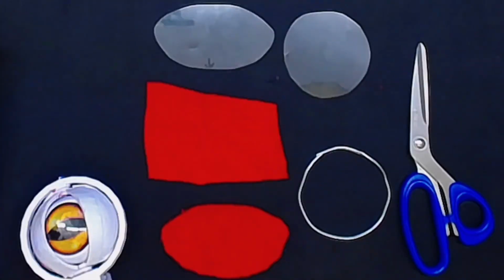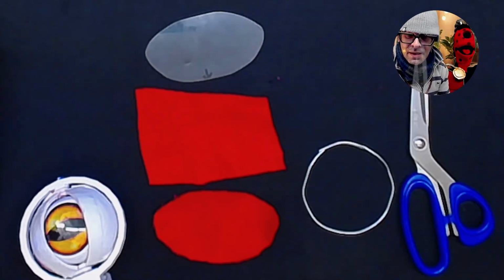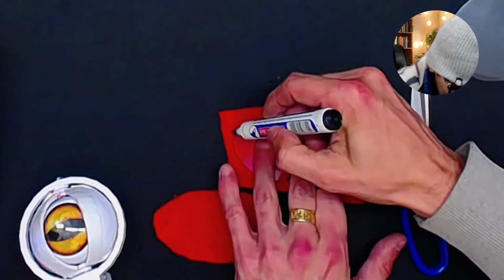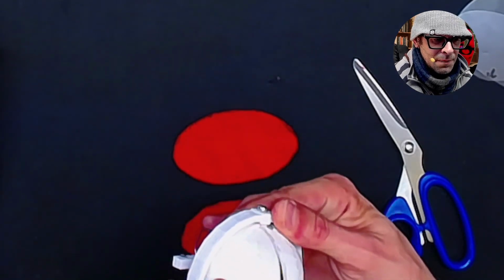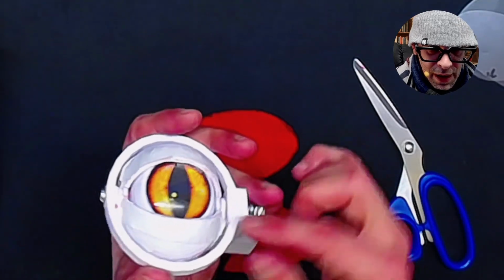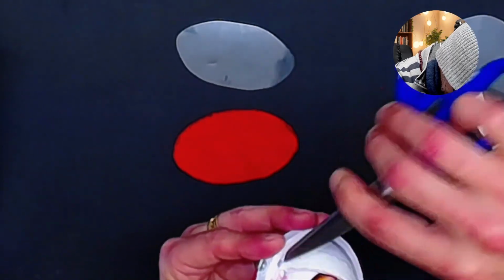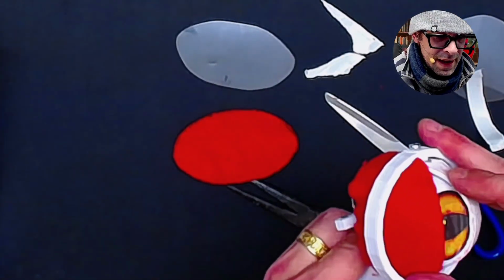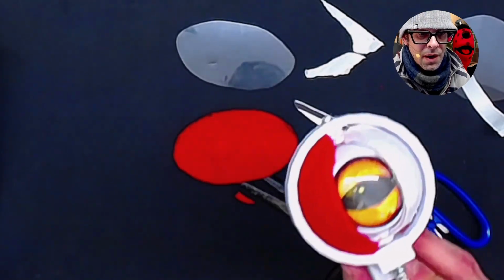Weal Puppet Eye Mech First Steps Installation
Ok as promised here's step 1 and 2 of Installing one of our WealPuppet eye mechanisms The final step of installing it in to you puppet will come soon.